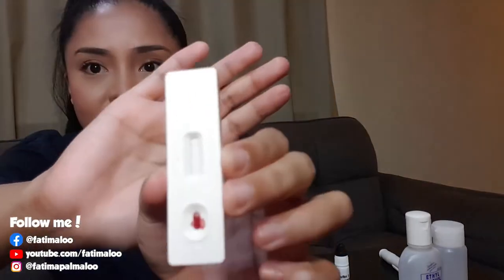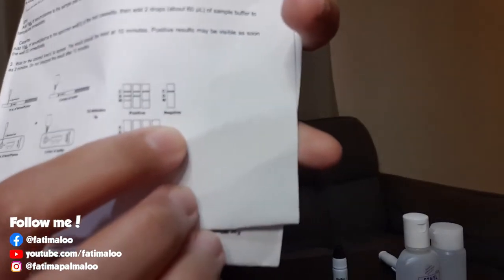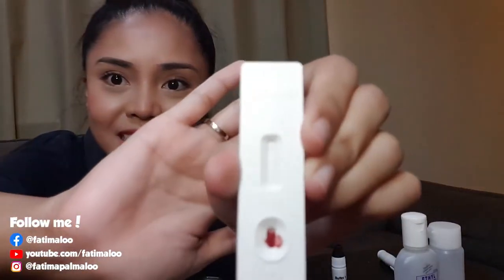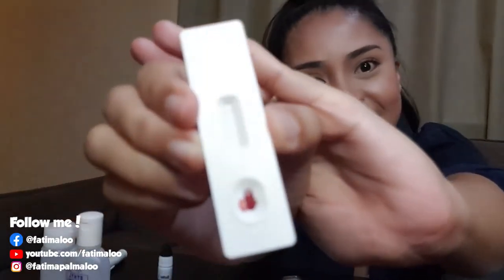HOW TO DO A SELF RAPID BLOOD TEST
I am very nervous while doing this test but due to our continuous dispatchment of PPEs, our current exposure to different hospitals might lead us to having Covid-19. This test ideally, should be done to patients with symptoms of Covid-19. I do not have the symptoms but I felt the need to do the test because we are still continuously doing our mission to helping our frontliners in the medical field and I wanted to make sure that we are safe in doing it.

Apart from this test, there is also the swab test, however, I am not able to do it just yet. This test ideally can be done at home, however, I highly recommend that this should be done by a medical professional. I can recommend this to be done if you have recent hospital exposure, if you are under quarantine and are manifesting symptoms of Covid-19.

Please check out the video and stay at home at all times.

Peace, love and healing be with you all. ✌❤🙏